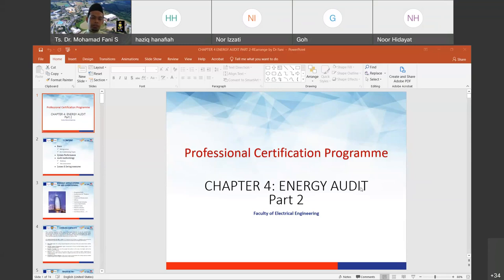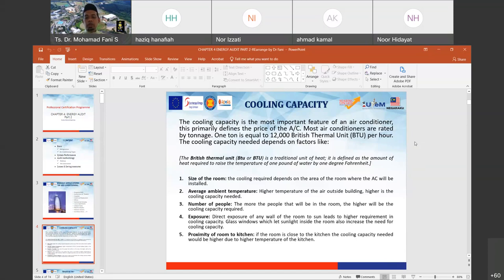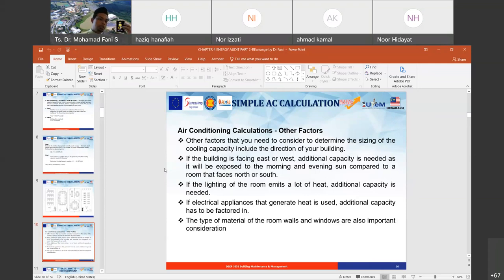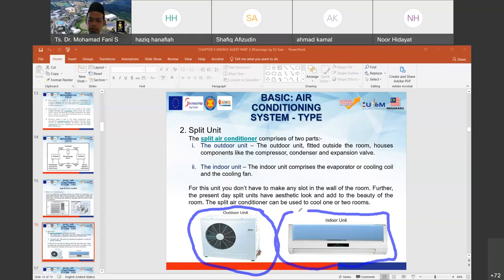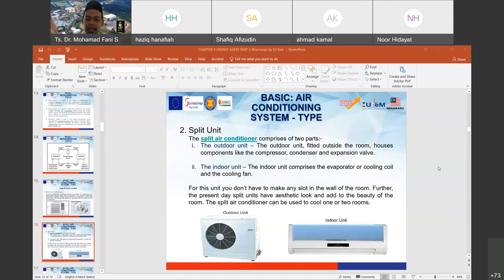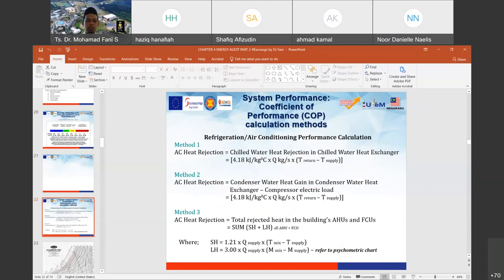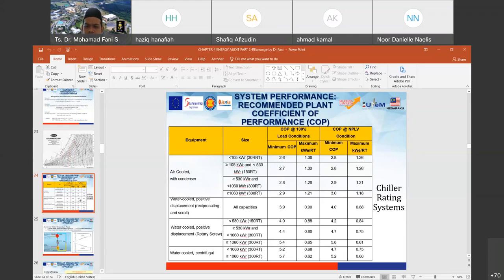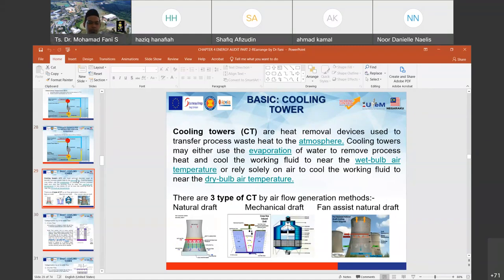Lecture 7: Energy Audit for Cooling System (Part A)